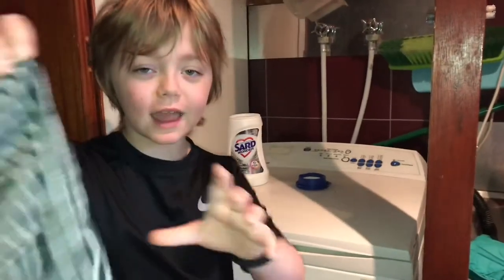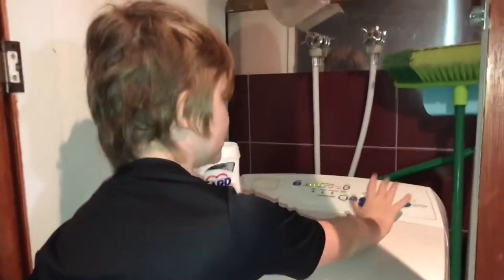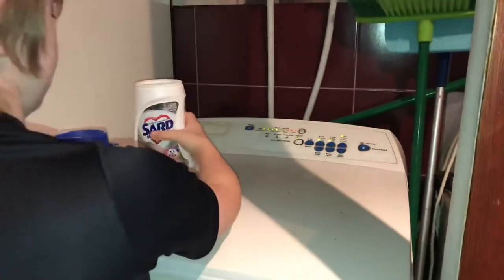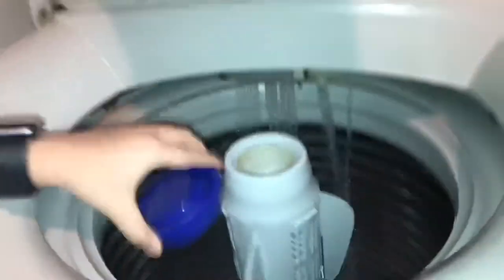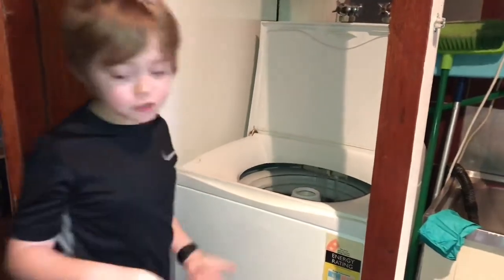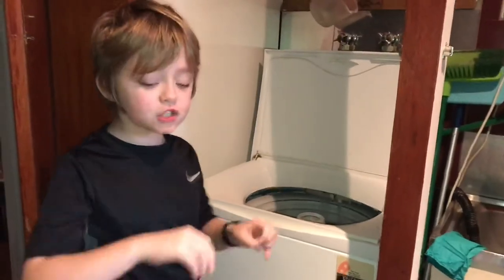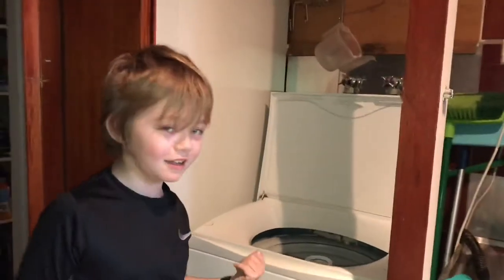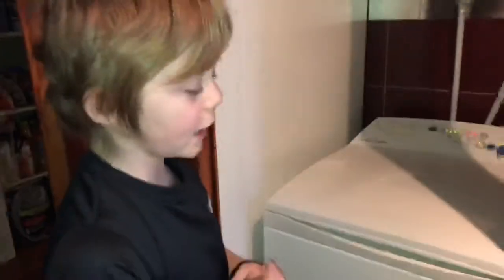How to clean tea towels